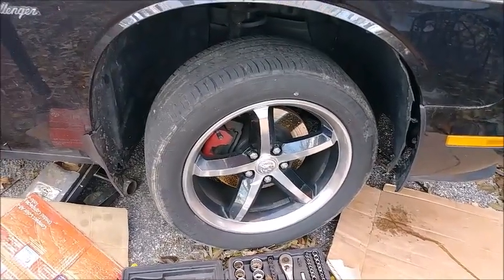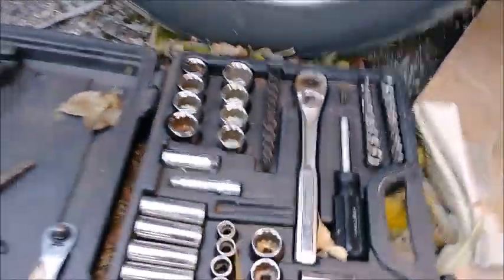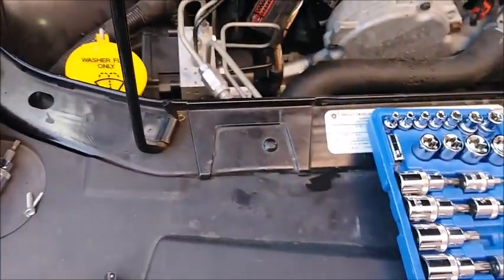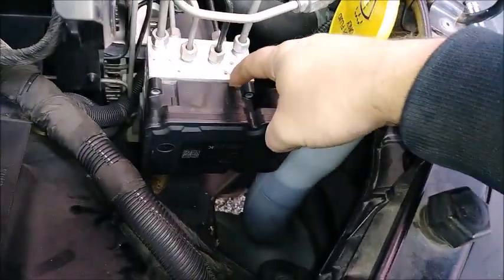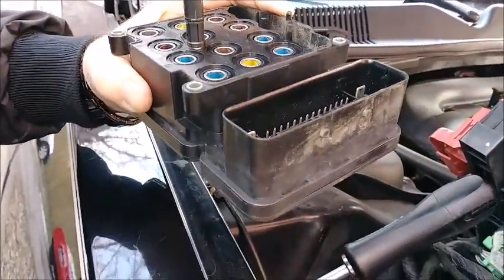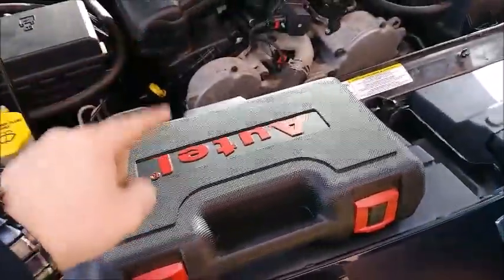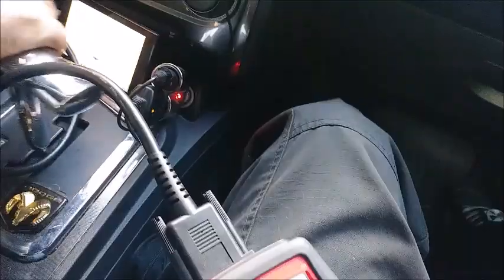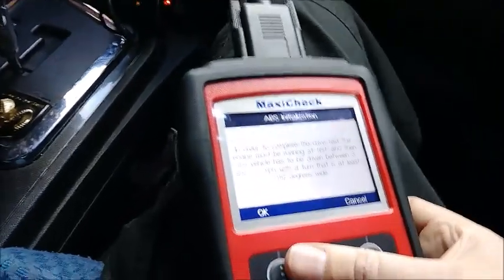Dodge Challenger ABS module C2200 replacement and fix ESP, BAS, ABS lights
In this video I will show you how to replace the ABS module if you get the ABS code C2200 in your 2010 Dodge Challenger SE 3.5 V6. Code C2200 means ABS module internal failure and will illuminate the ESP, ABS, BAS and Brake lights. I will then show you how to use the Autel Maxicheck diagnostic scan tool to reinitialize your new ABS module so it will work with your car after replacement.